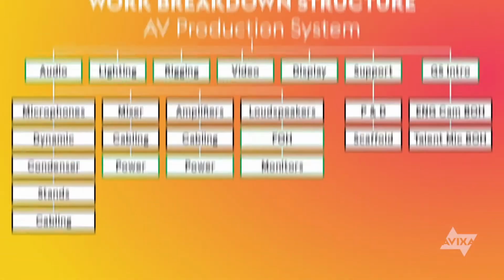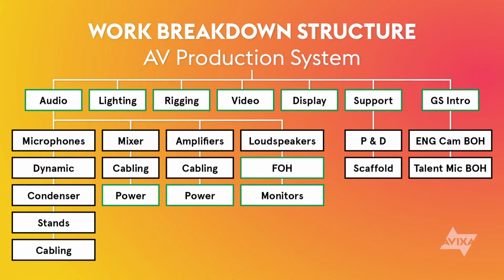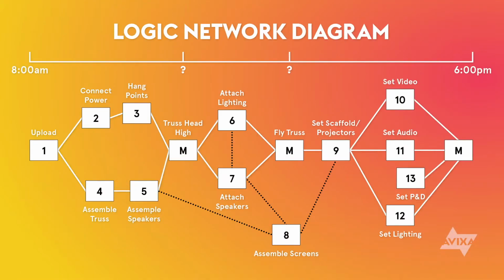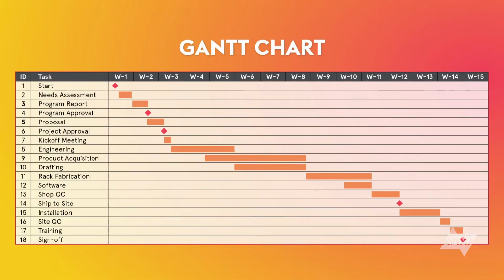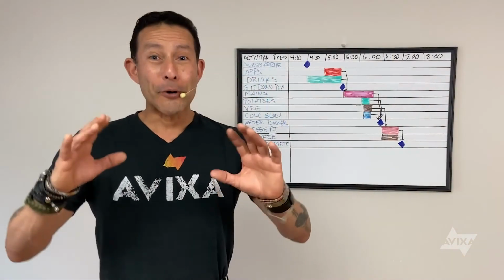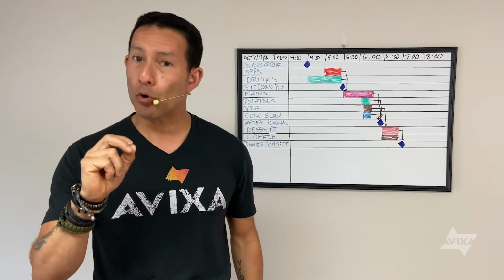AV Project Management (WBS, LND, Gantt Chart) | Learn with AVIXA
Join AVIXA Instructor, Chuck Espinoza, as he takes a deeper dive into the 3 main components of Project Management; Work Breakdown Structure, Logic Network Diagram, and Gantt Chart. AV Project Management is a key element to ensure an exceptional AV experience.

Want to learn more? AVIXA's got you!